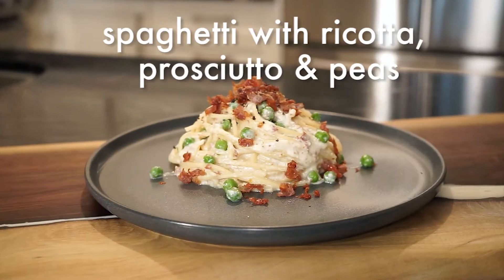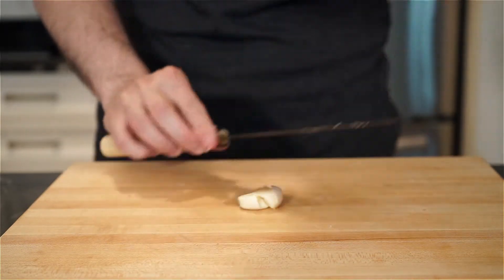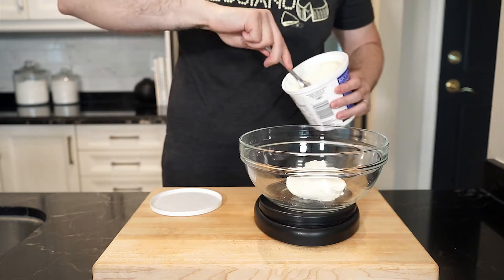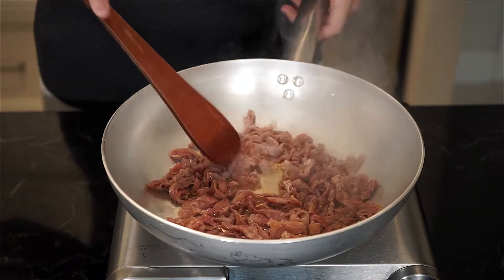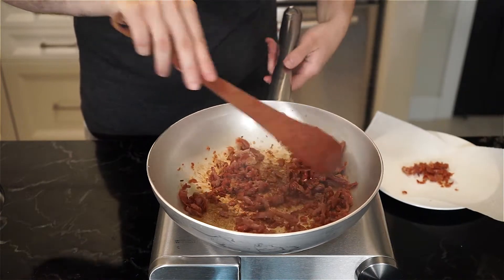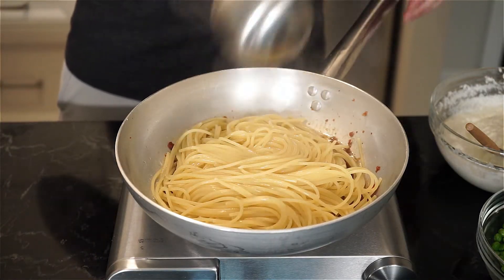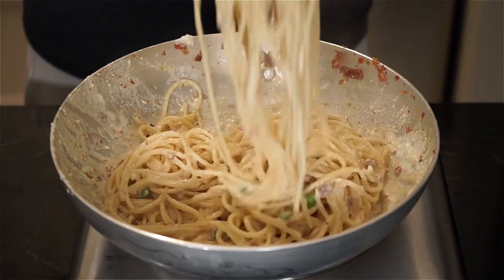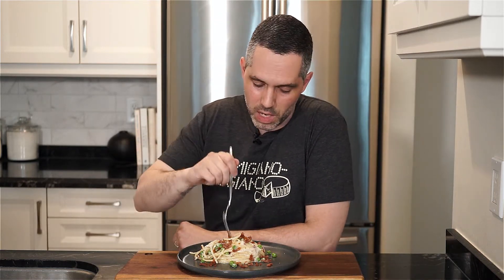Spaghetti with Prosciutto, Peas and Ricotta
This pasta dish is a great combination of salty, sweet and creaminess. The crispy prosciutto adds a nice texture as well to go along with the saltiness as you crisp it up. There is something about ricotta that is just so good. Such a simple cheese, yet so delicious and nothing beats fresh warm ricotta. Hope you enjoy!

SPAGHETTI WITH CRISPY PROSCIUTTO, PEAS AND RICOTTA
Recipe by Mark Calaminici | Food Loves Company
Serves 4

Ingredients
350g fresh ricotta
40g Parmigiano-Reggiano, finely grated
Zest of 1 or ½ lemon
Juice of 1 or ½ lemon
150g prosciutto, thinly sliced into strips
3 tbsp. extra virgin olive oil
1 garlic clove, smashed
1lb spaghetti
140g or 1 cup frozen peas

Method
1. In a medium sized mixing bowl, add ricotta, Parmigiano-Reggiano, lemon zest, lemon juice and season with salt and freshly cracked pepper. Give a mix to incorporate everything. Set aside.

2. In a large frying pan over low-medium heat, add prosciutto and cook until it starts to render and get crispy. When the prosciutto is about halfway done, add extra virgin olive oil, garlic clove and chili flakes for heat. Continue to cook. Now, we will start the pasta. Salt a large pot of boiling water and add the spaghetti. Remove just before al dente, as we will finish cooking it in the sauce. Once the prosciutto is almost cooked, remove some to a plate for garnish. This step is optional.

3. Add a small ladle of pasta water to the ricotta mixture and mix to incorporate. Add pasta to the pan with a ladle of pasta water. Continue to cook the pasta in the pan, stirring and tossing, adding more pasta water if needed. Add the frozen peas and mix and toss. Add the ricotta mixture and mix and toss to incorporate into the pasta. You can add more pasta water if you want a thinner sauce as the ricotta will begin to tighten up. Plate and garnish with crispy prosciutto bits, some sauce and freshly cracked pepper. Serve immedietly as the ricotta will start to tighten up the longer it sits. Enjoy!